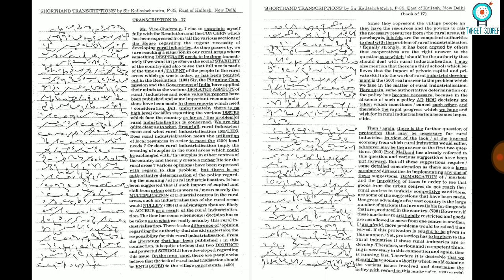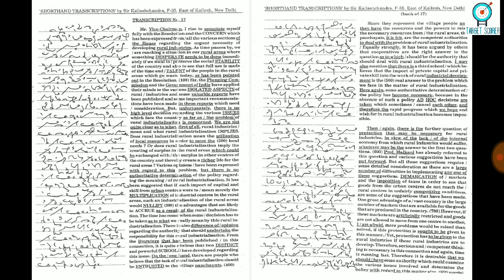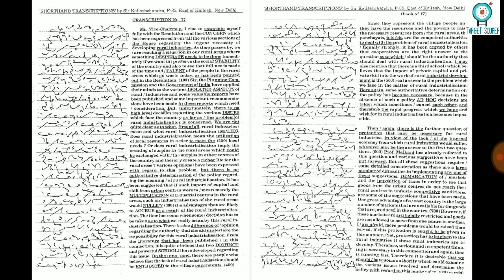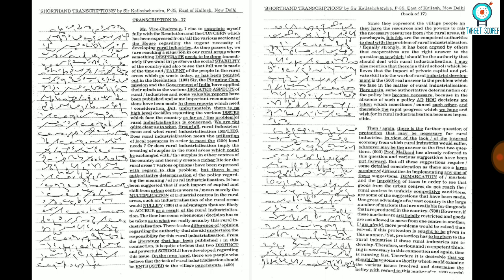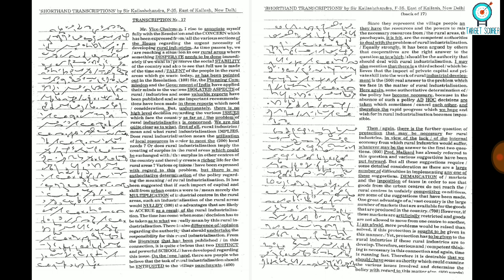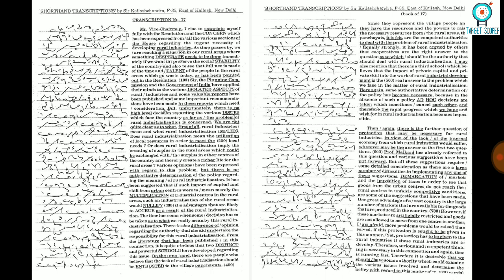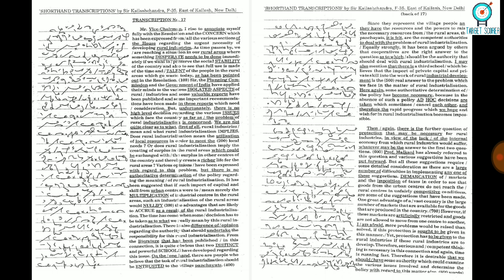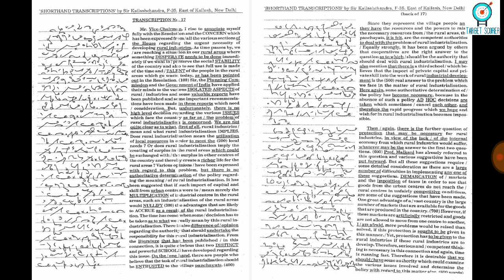#17 | VOLUME 1 | KAILASH CHANDRA | 90 WPM | 840 WORDS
TARGET SCORER, LEARN SHORTHAND FOR SSC STENOGRAPHER EXAM, SHORTHAND DICTATION, OTHER GOVT EXAM PREPARATION, KAILASH CHANDRA DICTATION
GET DAILY GENERAL STUDIES VIDEOS AND STUDIES MATERIAL FOR RAILWAY, SSC, IBPS, AND OTHER COMPETITIVE EXAMINATION

Join & Share with your Frndz

RAKESH YADAV 7300+